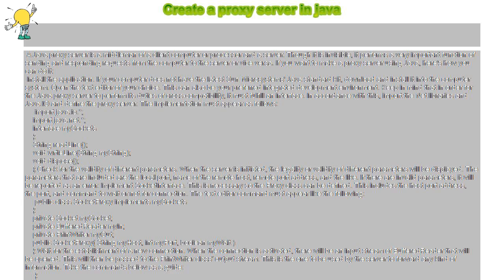How to : Create a proxy server in java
Create a proxy server in java

 A Java proxy server is a middleman of a client computer or processor and a server. Though it is invisible, it performs a very important function of sending and responding requests from the computer to the server or vice versa. If you want to make a proxy server using Java, here's how you can do it:

 Install the application. If your computer does not have the latest Sun Microsystems' Java standard kit, download and install it into the computer system. Open the text editor of your choice. This can also be your preferred integrated development environment. Keep in mind that in order for the Java proxy server to perform its duties of cross-compatibility, it must fulfill an interface. In accordance with this, import the Net libraries and Java IO and define the proxy server. The implementation must appear as follows:

   import java.io.*;

  import java.net.*;

  interface mySockets

  String readLine();

  void wrtieLine(String myString);

  void dispose();

  } Check for the validity of different parameters. When the server is initiated, the legality or validity of different parameters will be displayed. The parameters that are included are the local port, name of the remote host, remote port address, and the like. If there are invalid parameters, it will be reported as an error. Implement SocketInterface. This is necessary so the Proxy class can be defined. This includes the host port address, the port, and command to wait or not for connection. The text editor command must appear like the following:

   public class SocketProxy implements mySockets

  private Socket mySocket;

  private BufferedReader myIn;

  private PrintWriter myOut;

  public SocketProxy( String myHost, int myPort, boolean myWait )

  { Wait for the establishment of a new connection. When the connection is activated, there will be an input stream of BufferedReader that will be opened. This will then be passed to the PrintWriter class’ output stream. This is the one to be used by the server to forward any kind of information. Take the commands below as a guide:

  if (myWait) {

  ServerSocket myServer = new ServerSocket( myPort );

  mySocket = myServer.accept();

  else

  mySocket = new Socket( myHost, myPort );

  myIn = new BufferedReader( new InputStreamReader(

  mySocket.getInputStream()));

  myOut = new PrintWriter( mySocket.getOutputStream(), true );

  } catch( IOException e ) { e.printStackTrace(); }

  }  Read the server's input stream. Using the readLine method, read the input and then return to writeLine method. This must read as follows:

   public String readLine() {

  String myString = null;

  try { myString = myIn.readLine();

  return myString;

  public void writeLine( String myString ) {

  myOut.println( myString );

  } Close the socket. After the server has finished passing information in between the connections of the main server and the client computer, close or end the network socket. To do this, this command must be followed:

   public void dispose() {

  try {

  mySocket.close();

 Once this process is finished, you have successfully created a proxy server using Java. Now, you can freely and successfully use the server. Even if you can’t see the success physically, the communication between the server and a computer is enough proof of the success of this task.